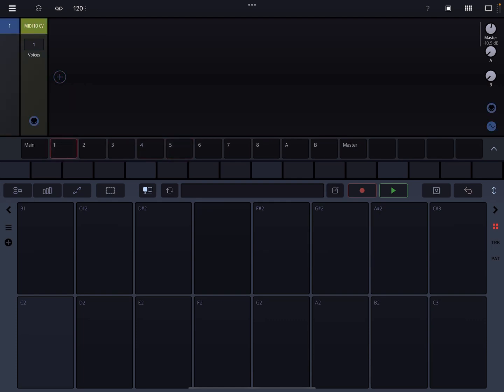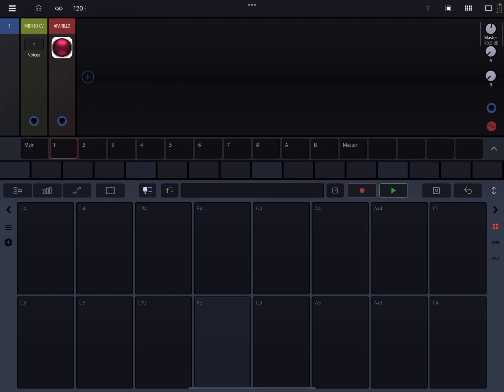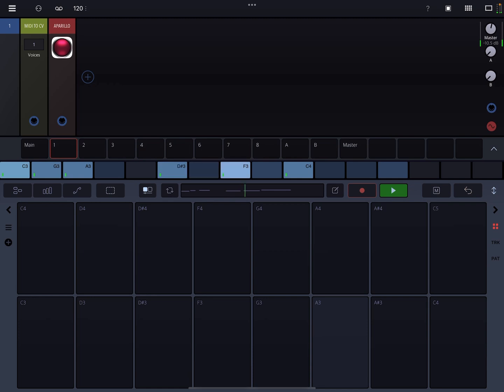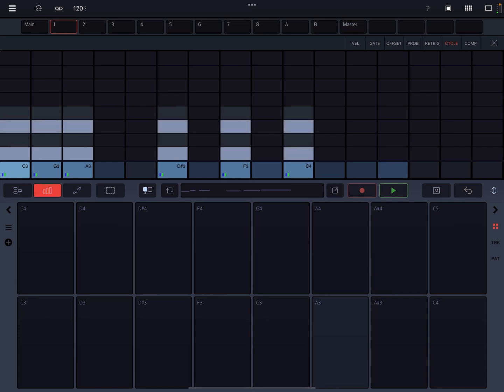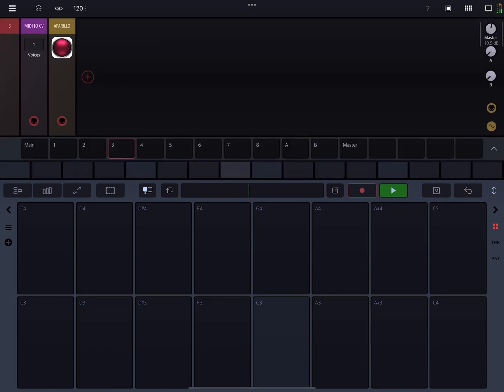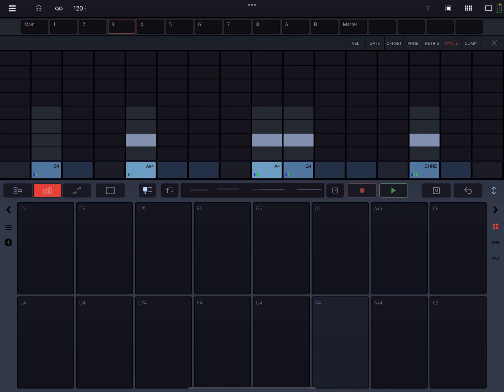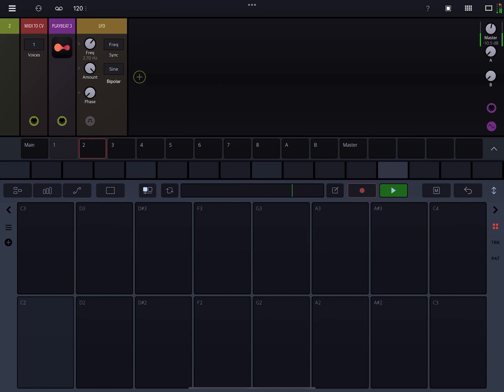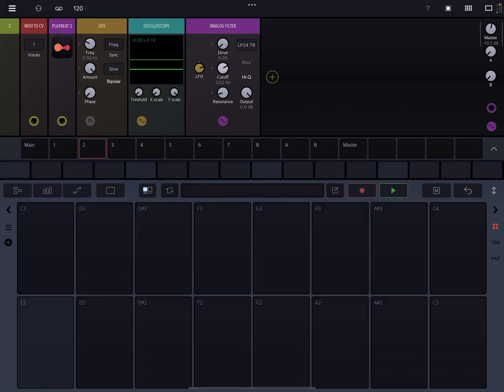drambo quick start: auv3 host + onboard effects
A video showing how to easily load an auv3 into Drambo